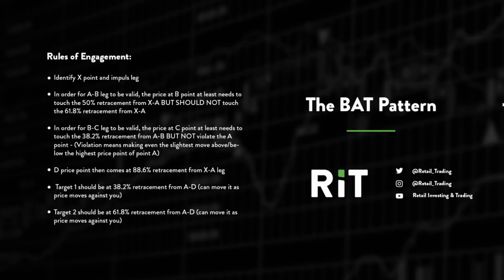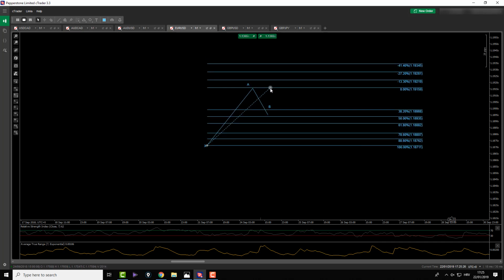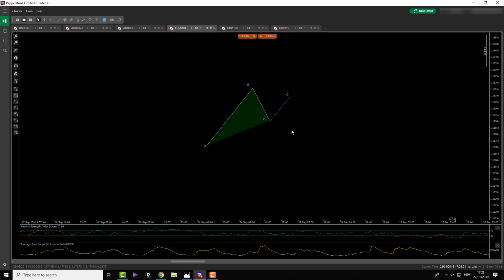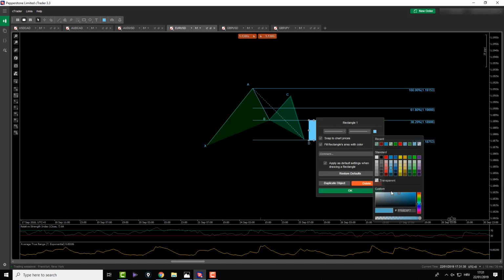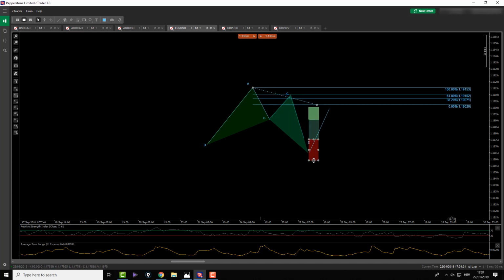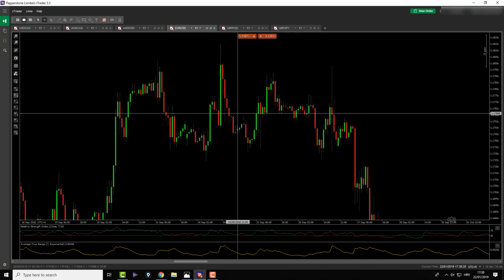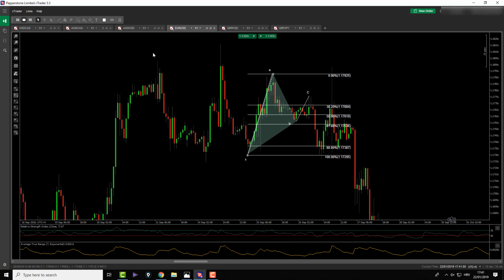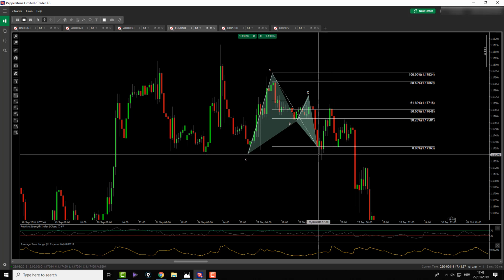Learn How To Trade Bat Pattern - One Of The Most Profitable Harmonic Patterns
In this video you will learn rules for trading the bat pattern. There are many videos out there supposedly showing you how to trade it. What Ive seen is that many people are teaching it very "roughly". In example, like, if price moves around this point and around that point and does this and that, in that case this is a bat pattern. In reality every harmonic patterns has its own STRICT rules of engagement. Those STRICT DEFINITIVE rules are covered in this educational Forex video.